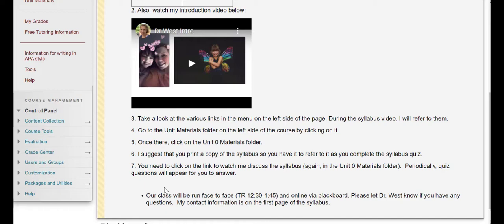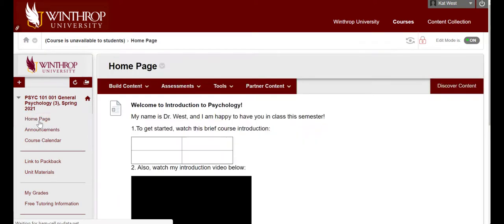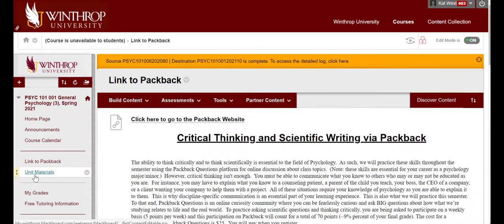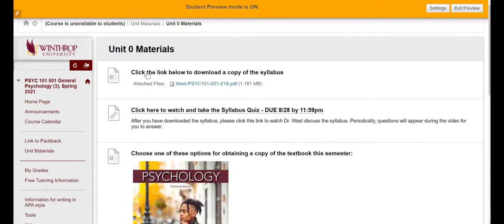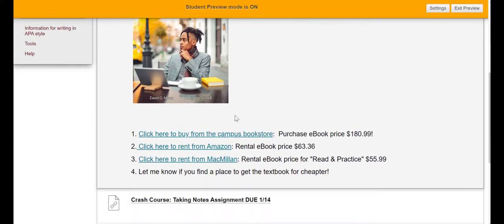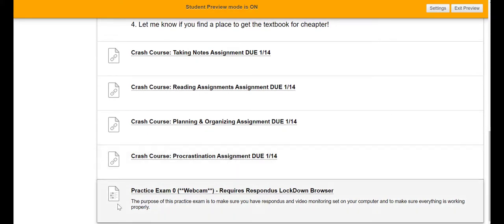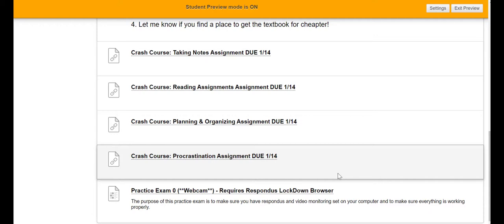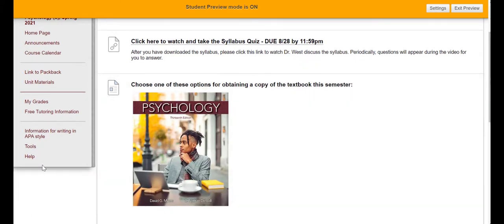PSYC 101 Intro